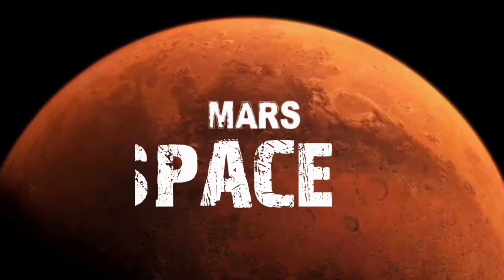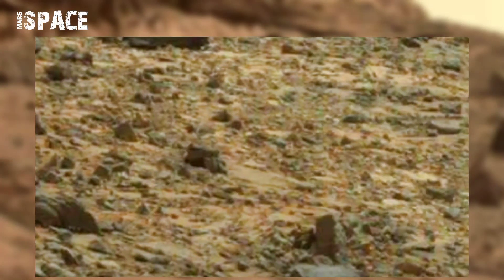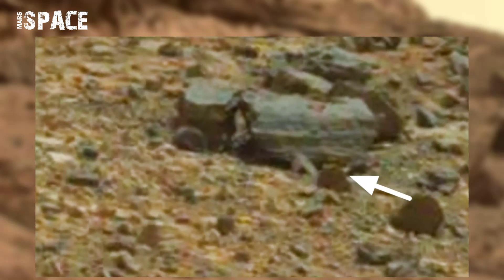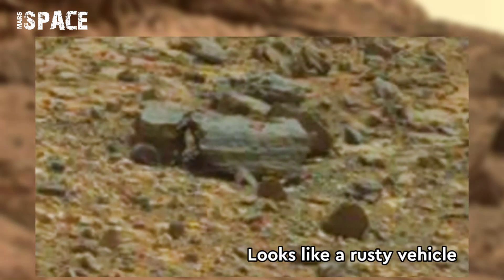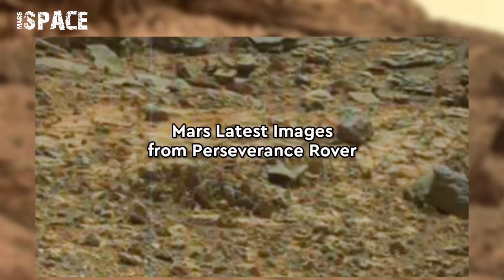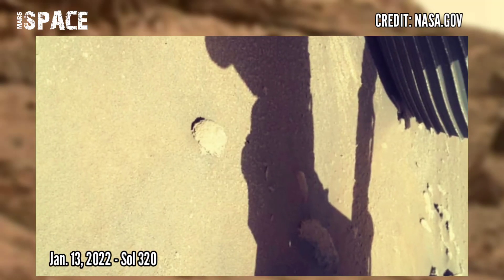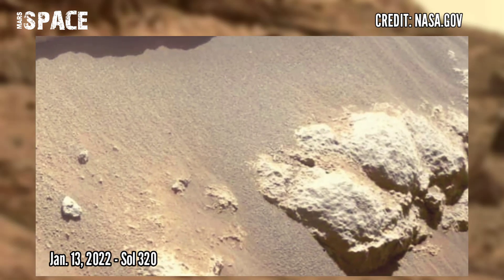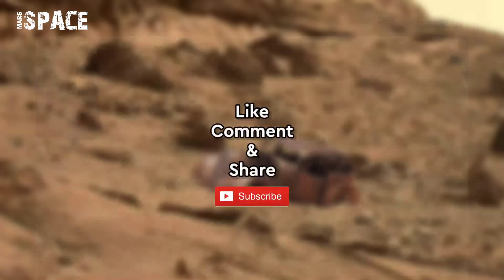NASA's Mars Rover found Rusty Vehicle on Mars surface | Perseverance Rover: Mars Latest Images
In this video we have shown a rusty vehicle between lil bit rocks spotted by Curiosity Mars Rover with Latest images of Mars captured by NASA's Perseverance Rover on sol 320 of its mission.

Credit: NASA.GOV
NASA/JPL-Caltech